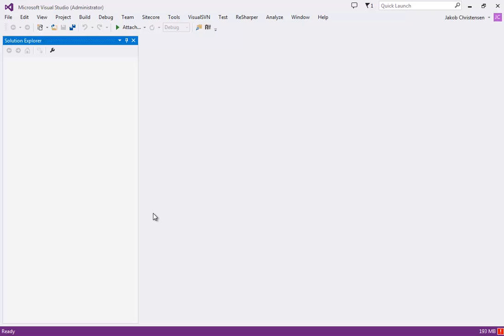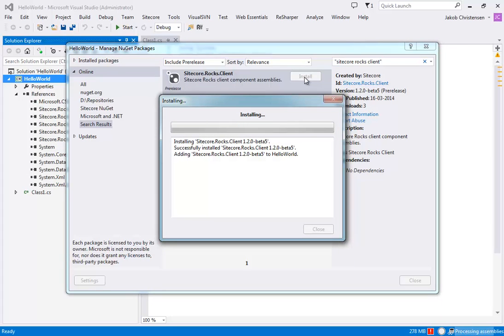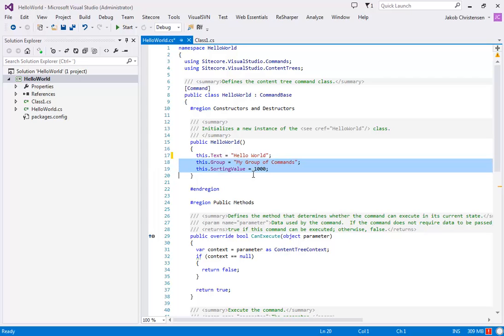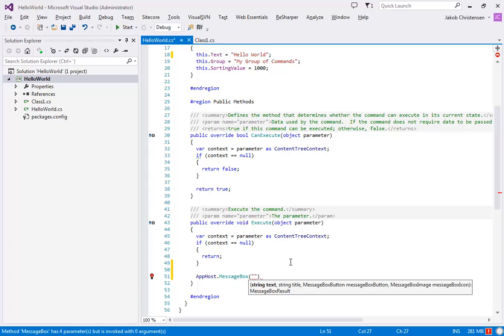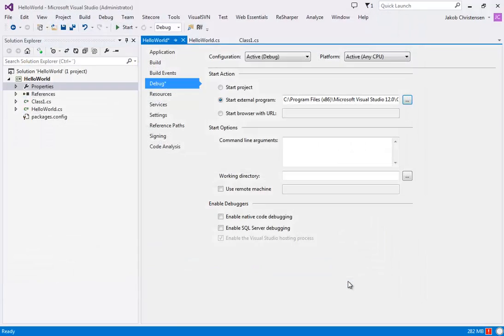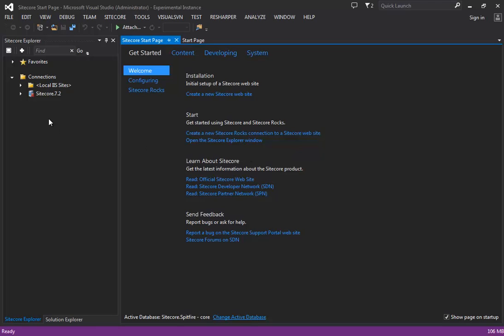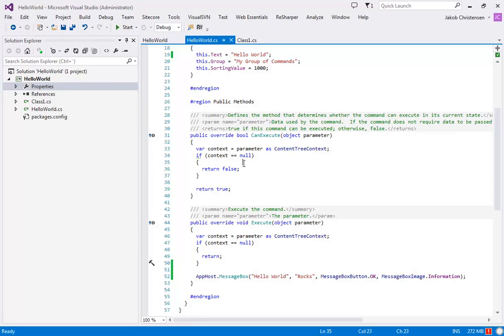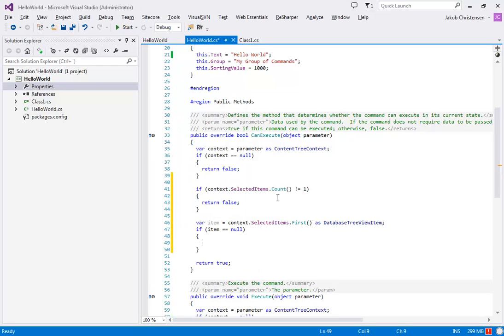Sitecore Rocks: Plugins - Client Commands - Part 2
How to develop plugins for Sitecore Rocks.